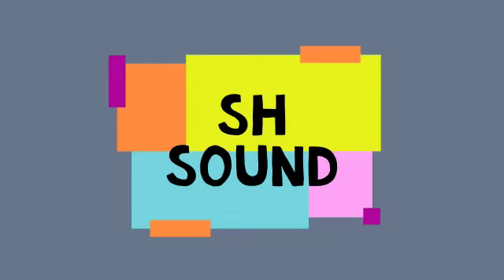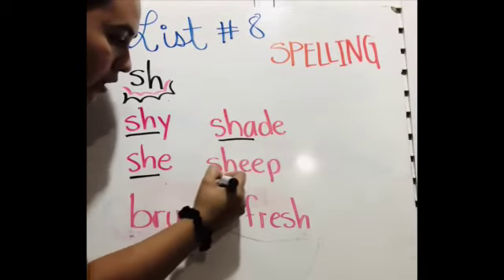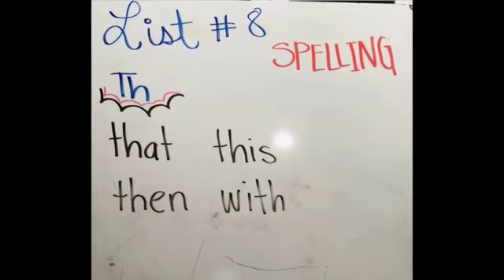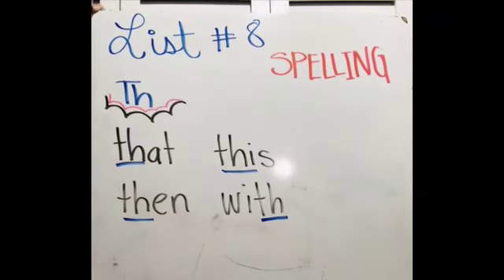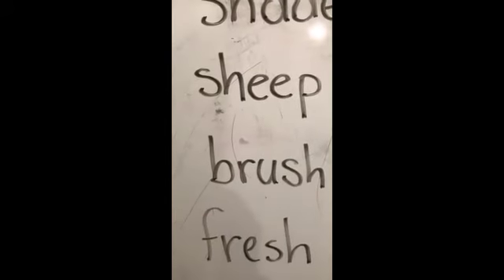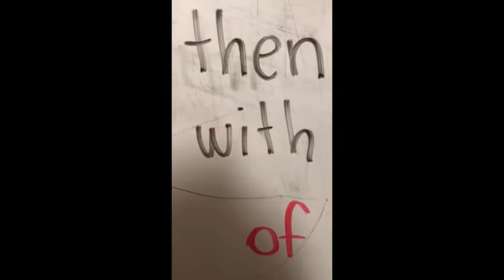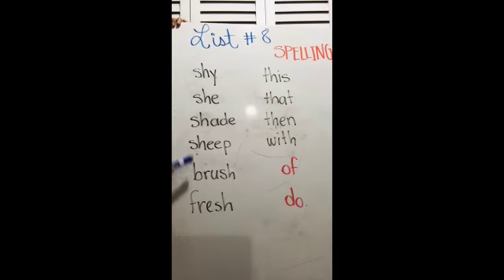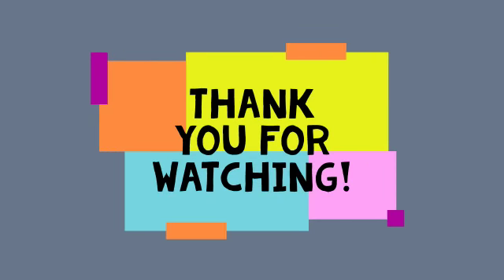Spelling list 8 - First Grade - Grace Christian Academy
Hey kids of Grace! here is a simple explanation about the words in list #8!